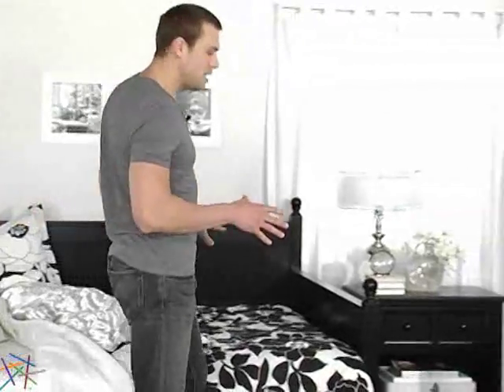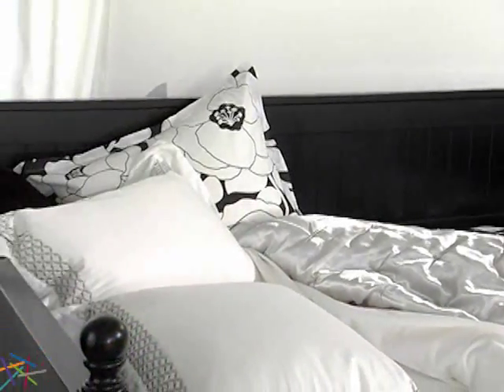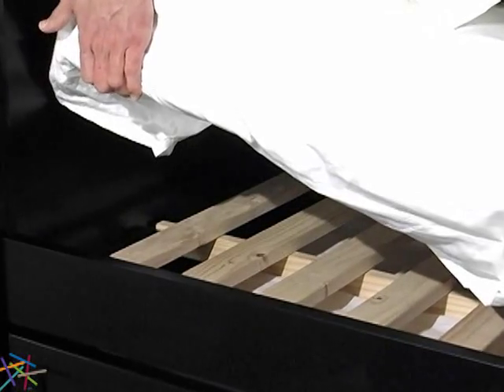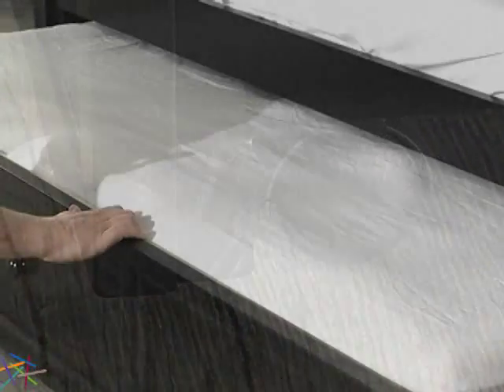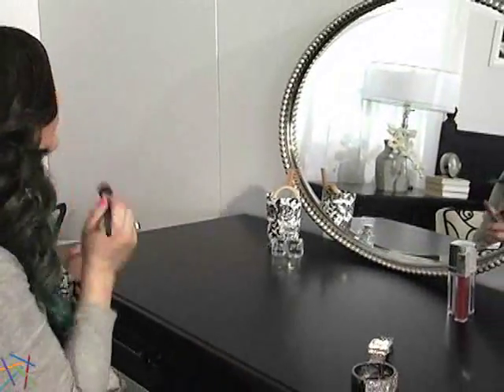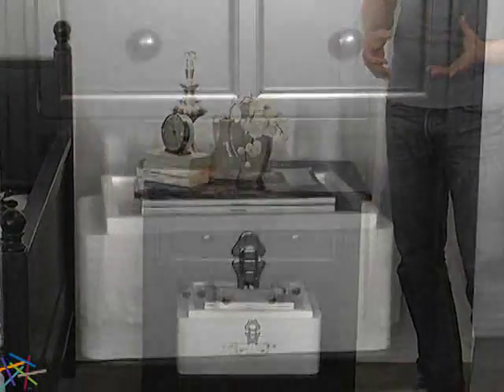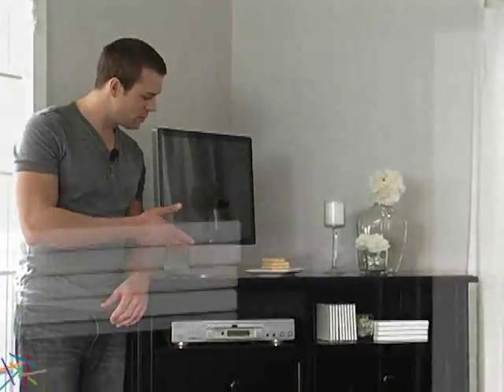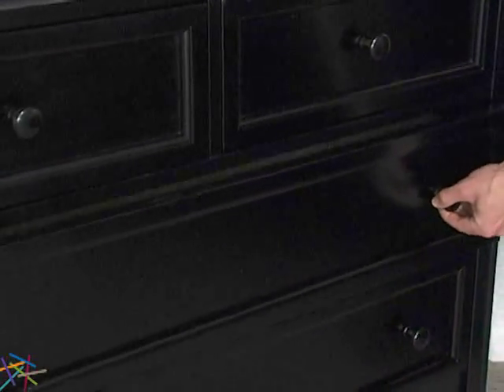Casey Full Daybed Collection Black - Product Review Video